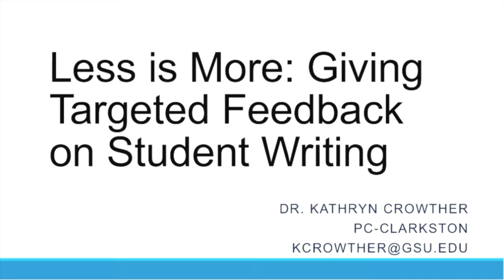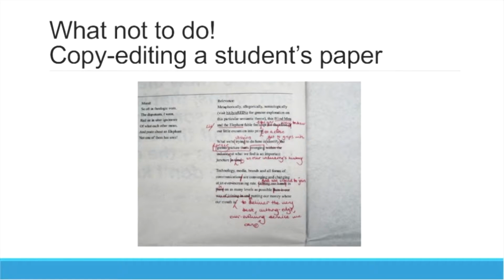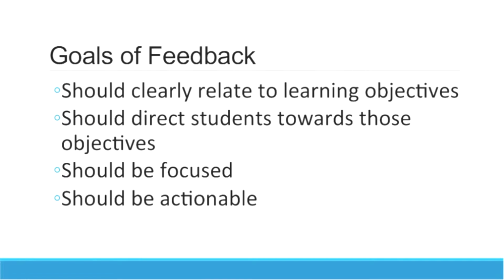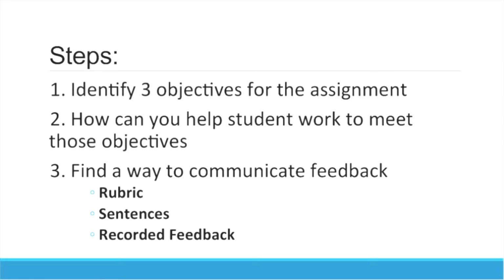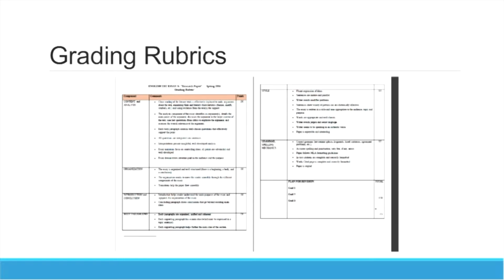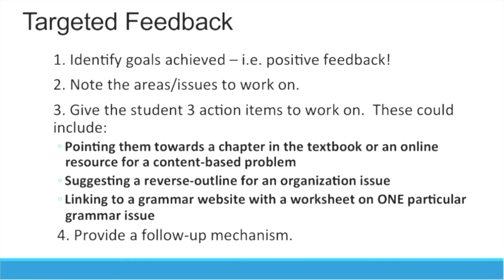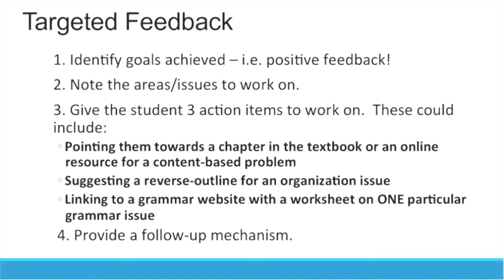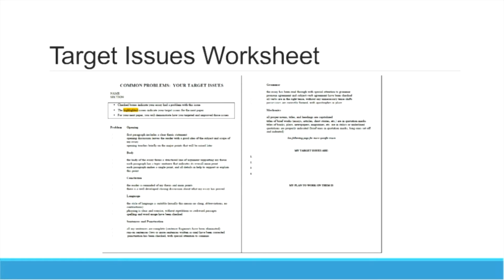10-minute Teaching Tip: Less is More-Giving Targeted Feedback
10-minute Teaching Tip: Less is More-Giving Targeted Feedback